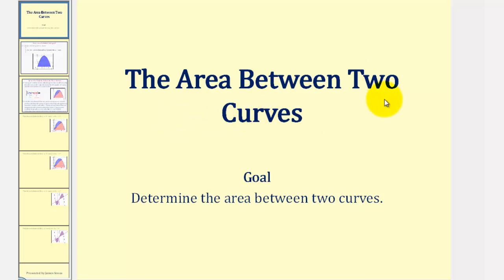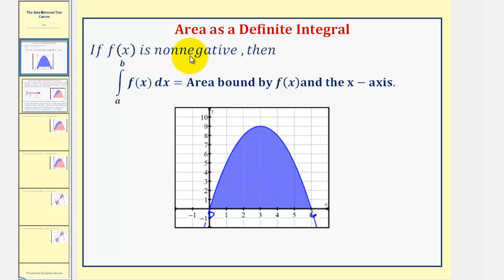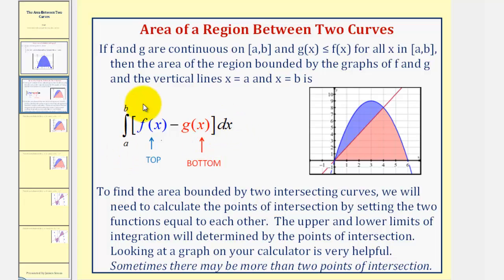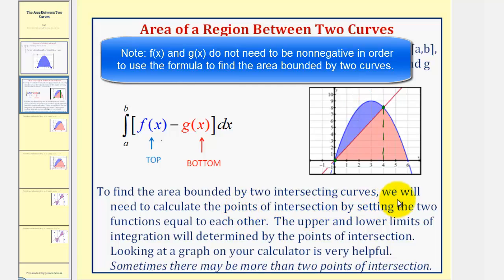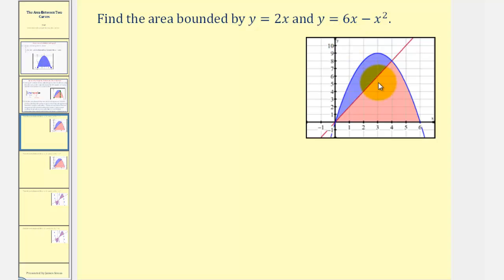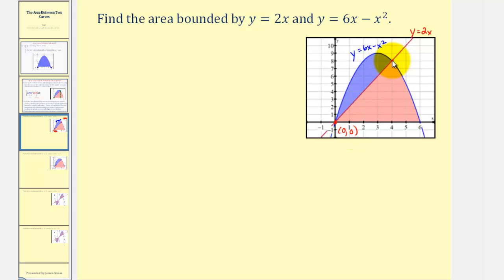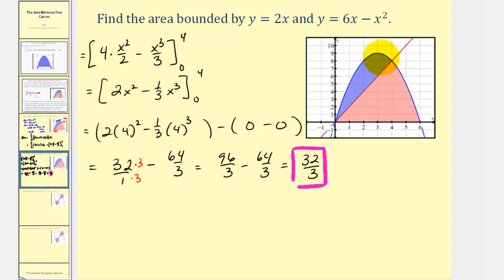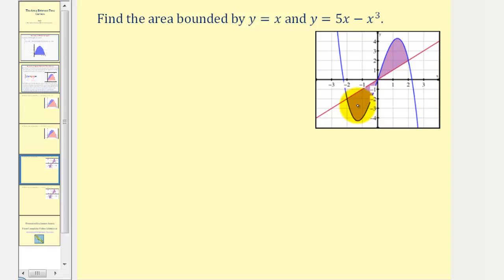Determining Area Between Two Curves - Integration Application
This video explains how to determine the area between to curves on the coordinate planes.